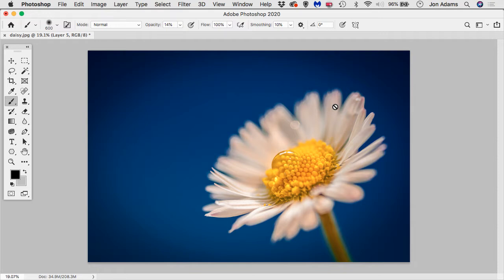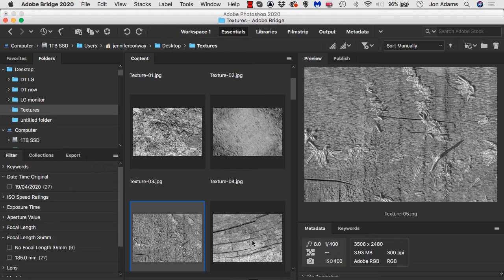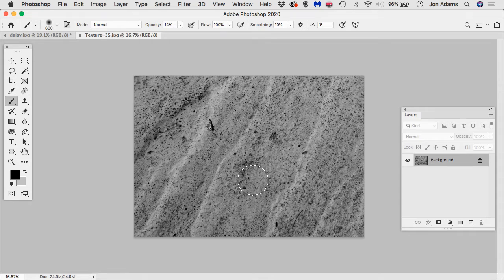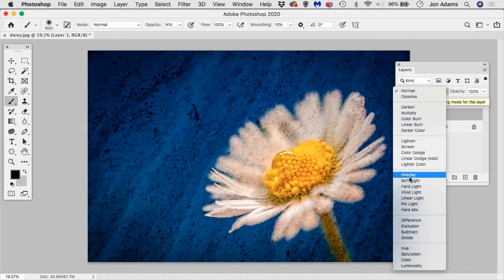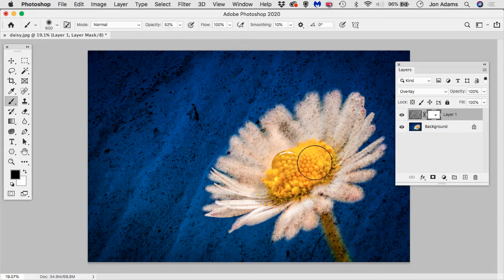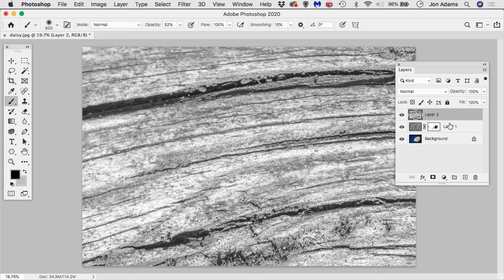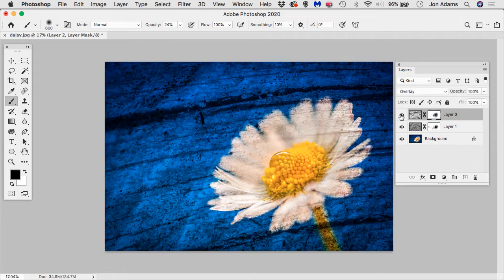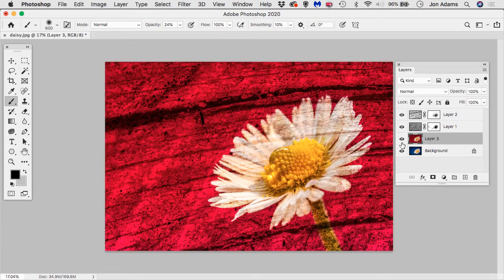Add textures in Photoshop